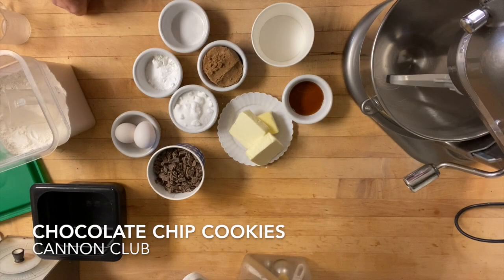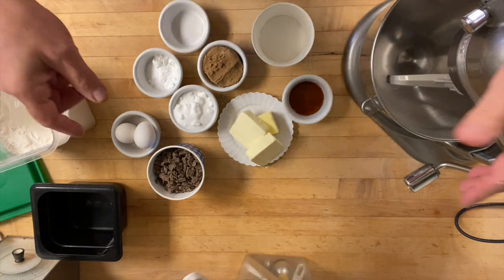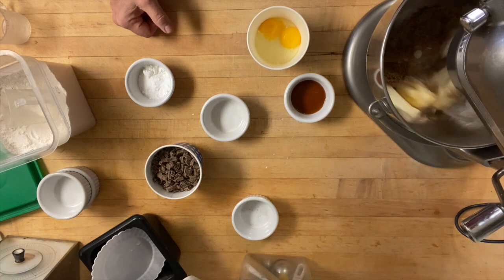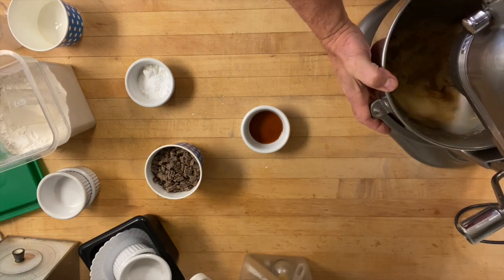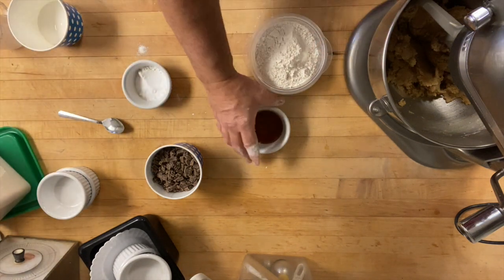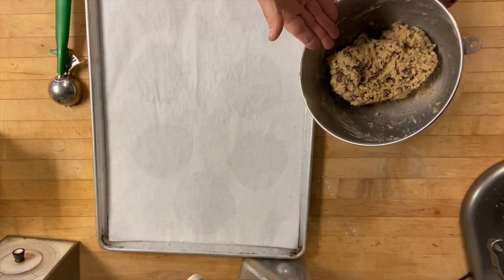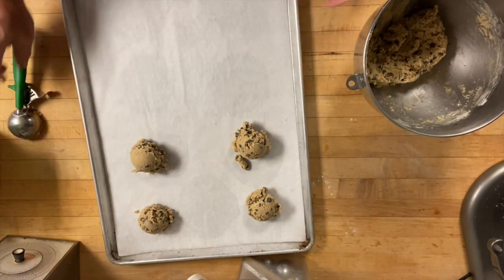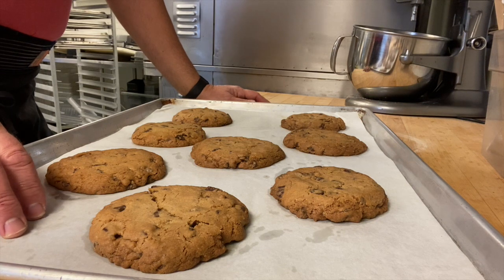Cannon Cooks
Large chocolate chip cookie